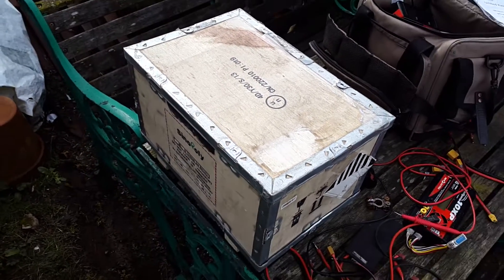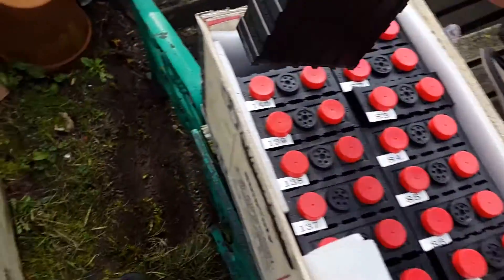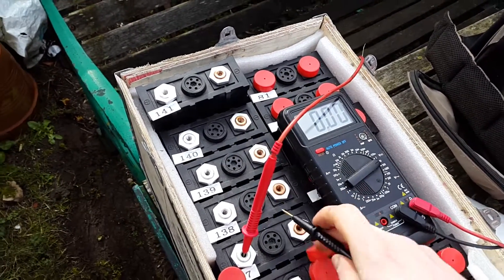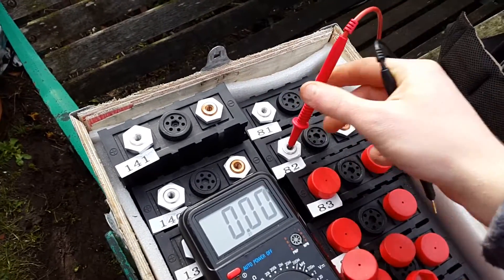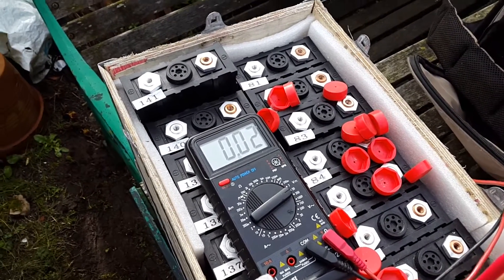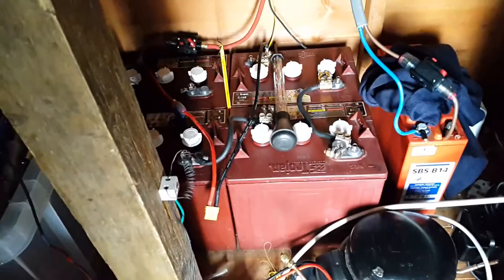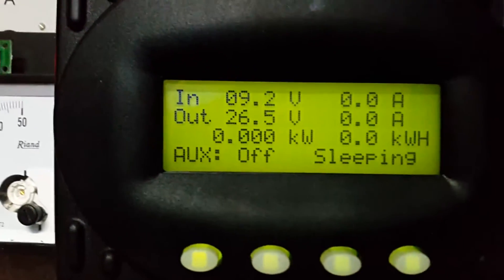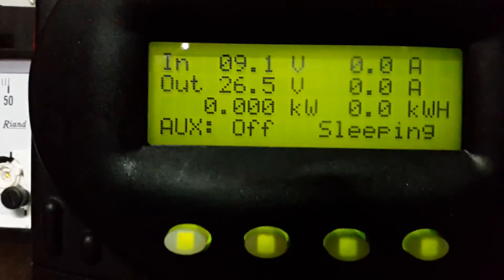Sinopoly Lifepo4 Solar Batteries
I got some nice new safer batteries today.